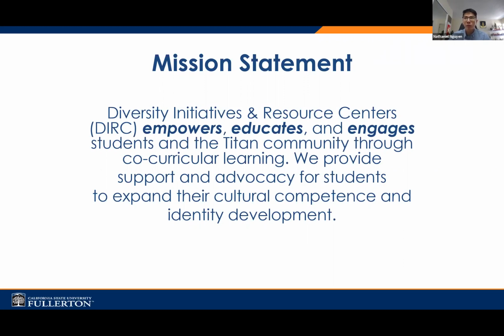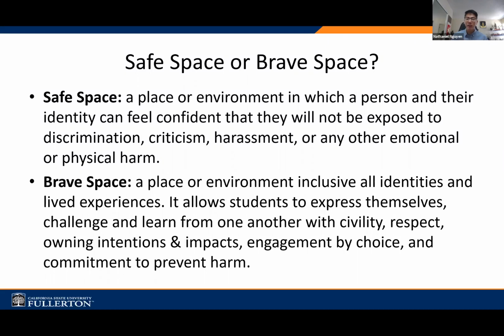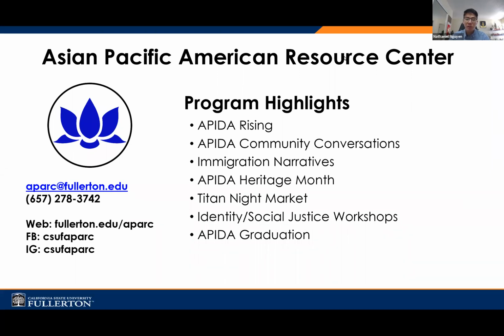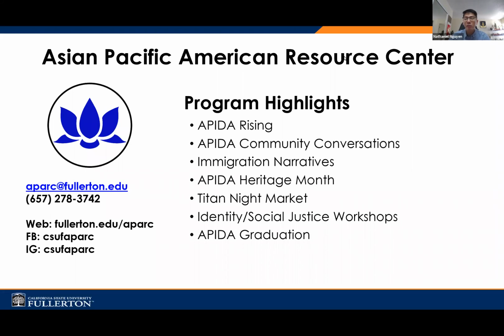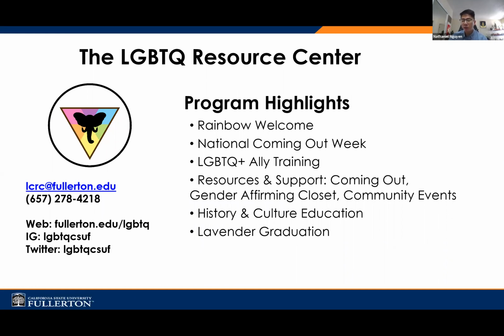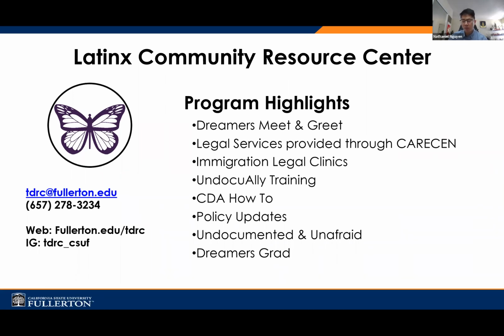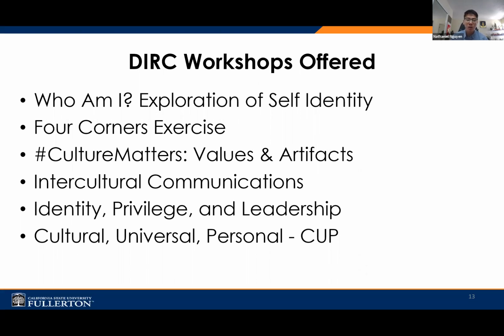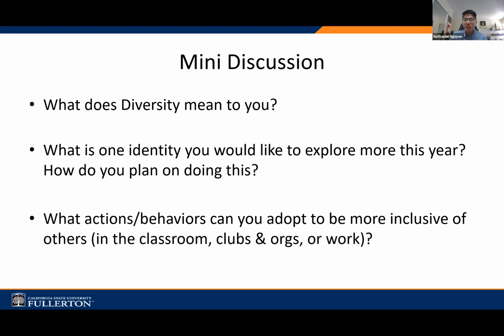Explore CSUF: Diversity Initiatives and Resource Centers